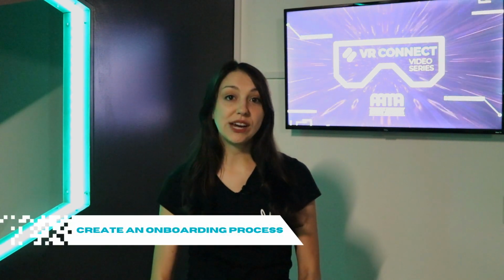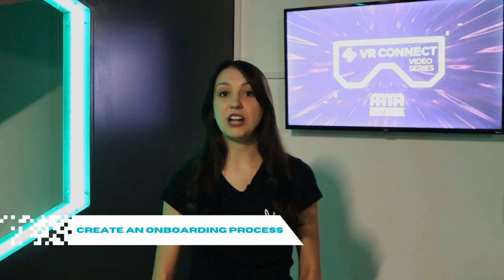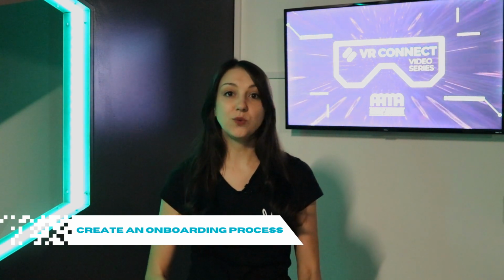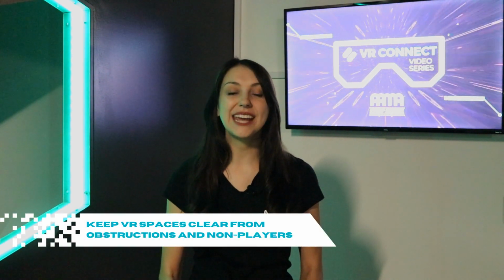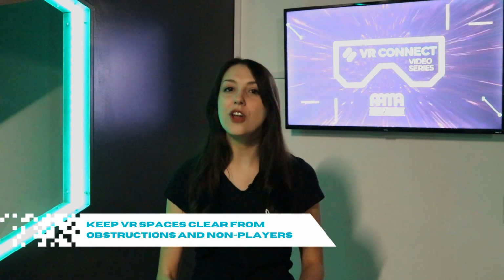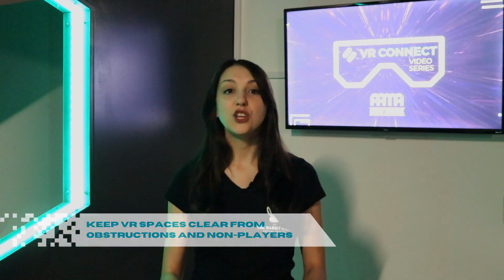VR Safety - AAMA VR Connect Ep.10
In video 10 of the AAMA VR Connect video series, we talk about the best practices to keep your staff and customers safe when operating VR attractions.